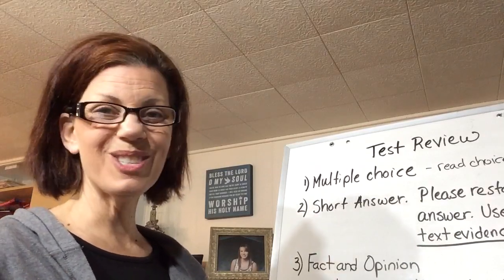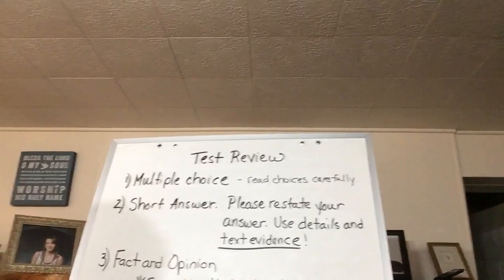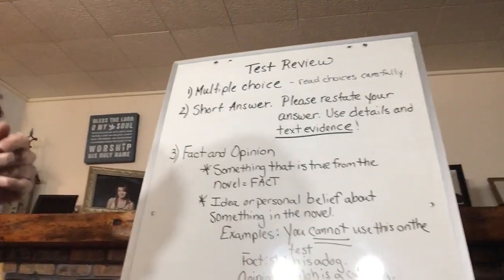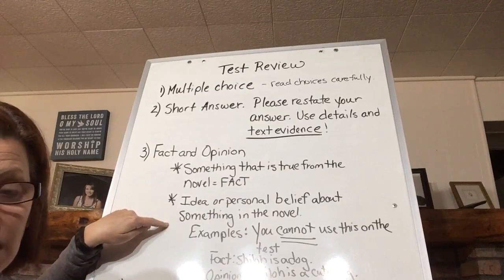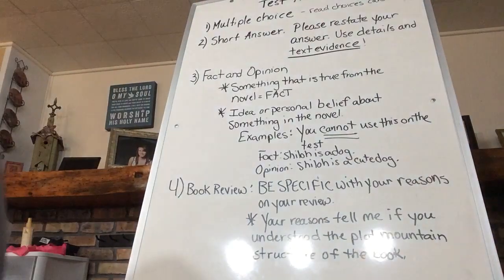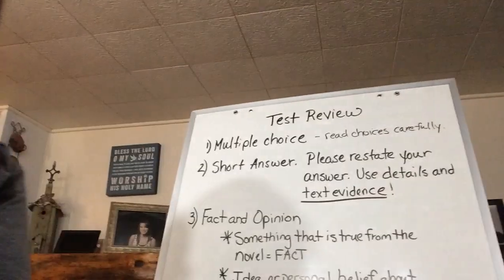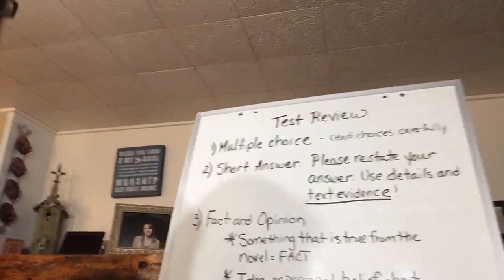Shiloh Test Review